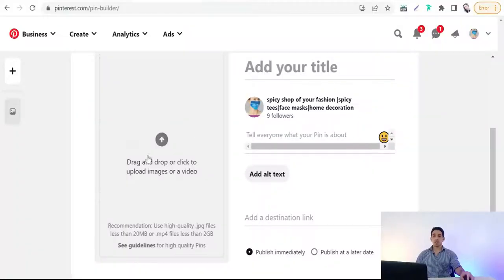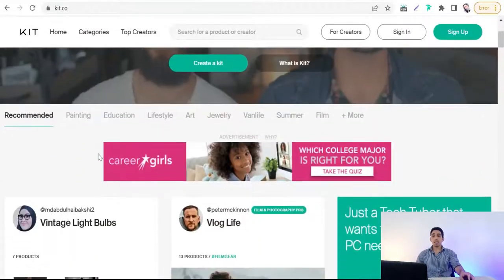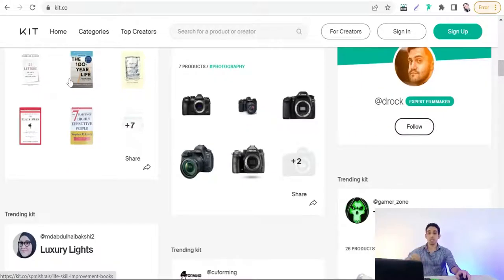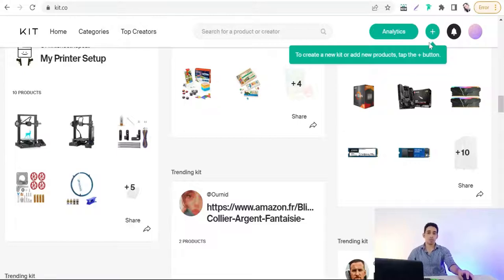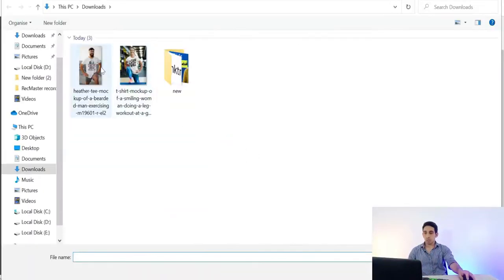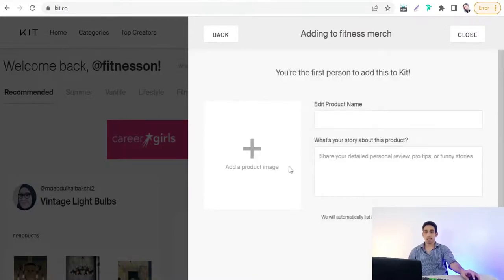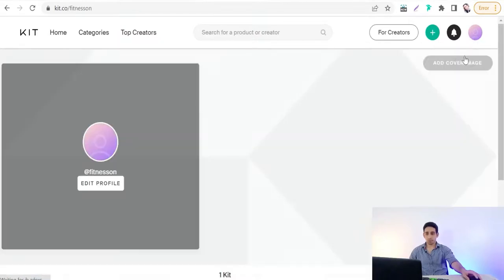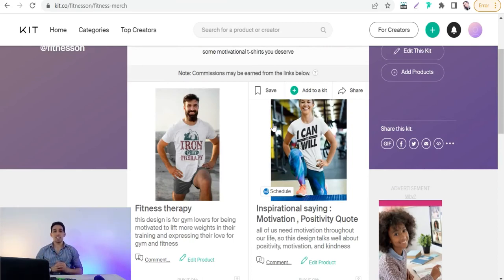How To Promote Redbubble Products On Pinterest with This Trick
With this smart trick, you will know how to promote Redbubble on Pinterest for getting many views and traffic to the Redbubble store, especially for one of the pin styles to promote your Redbubble professionally and efficiently

👉Top Redbubble tips and tricks
👉How to make designs that sell without photoshop